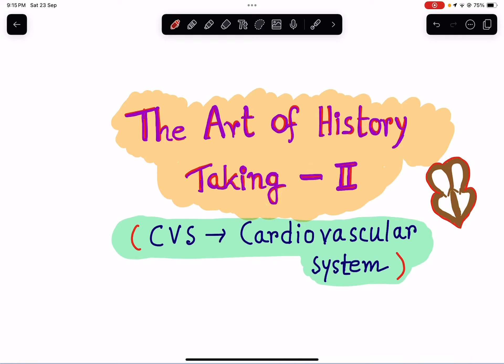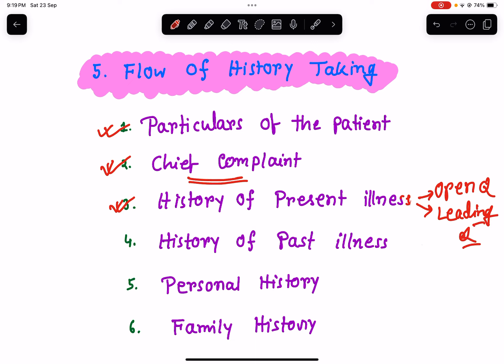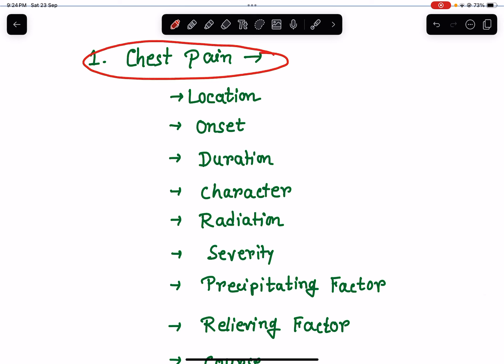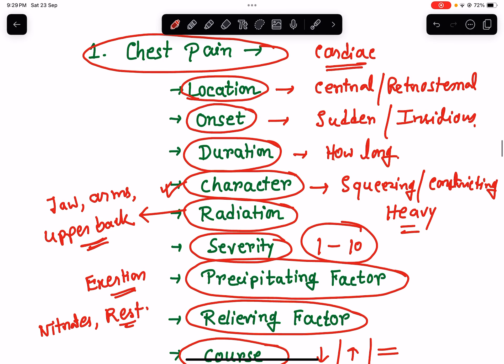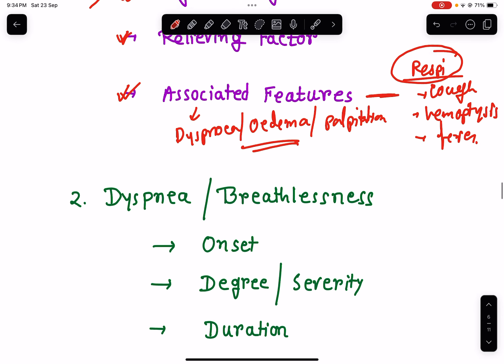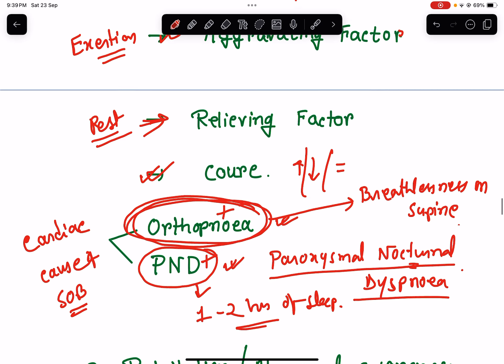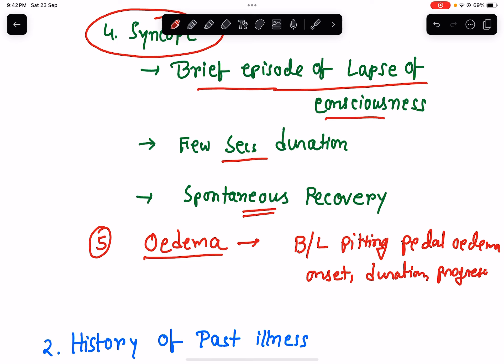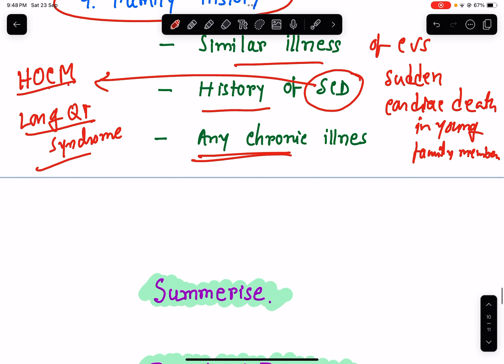The art of History taking part II